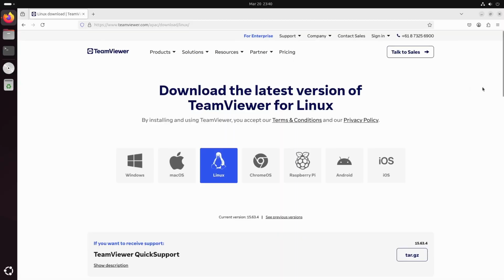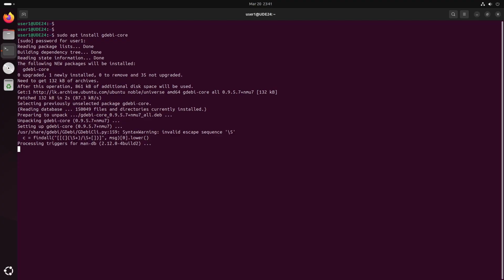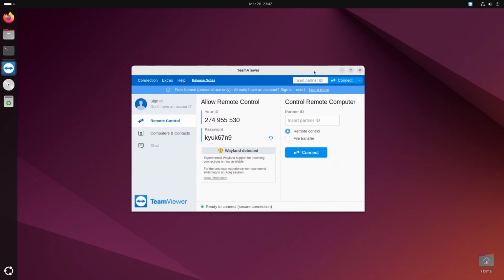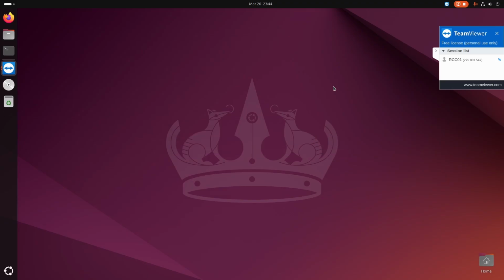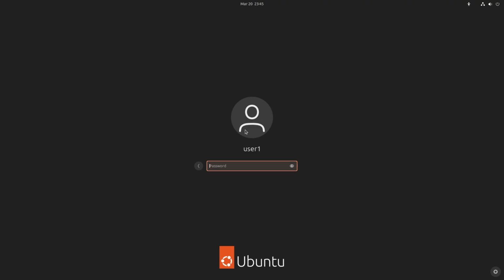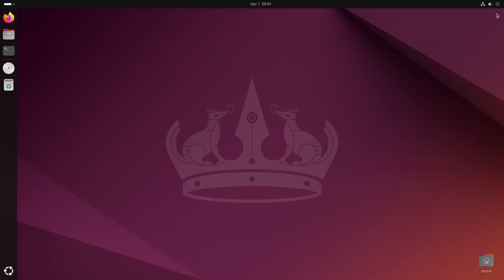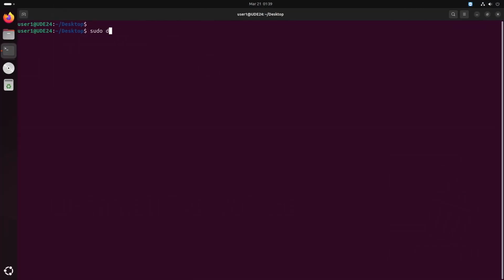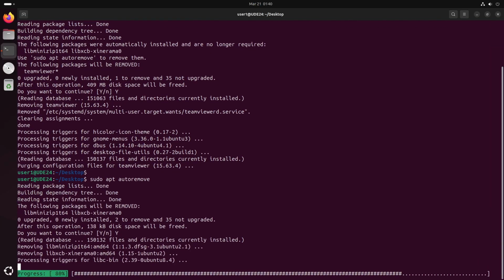Install TeamViewer on Ubuntu 24 | Remote Desktop from Windows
This video guides you through the complete process of installing TeamViewer on your Ubuntu 24.04 desktop. We also cover how to set up unattended remote access by switching to the X11 display server, as well as how to uninstall TeamViewer.

- How to Download TeamViewer for Ubuntu
- How to Install TeamViewer on Ubuntu 24
- How to Fix the Wayland Unattended Remote Desktop Issue
- How to Update TeamViewer
- How to Uninstall TeamViewer

*Timestamp*
00:00 - Intro
00:11 - Download TeamViewer for Ubuntu
00:28 - Install TeamViewer
01:07 - Fix Unattended Remote Desktop Issue
02:30 - Remote Desktop from Windows to Ubuntu
02:56 - Update TeamViewer
03:05 - Uninstall TeamViewer